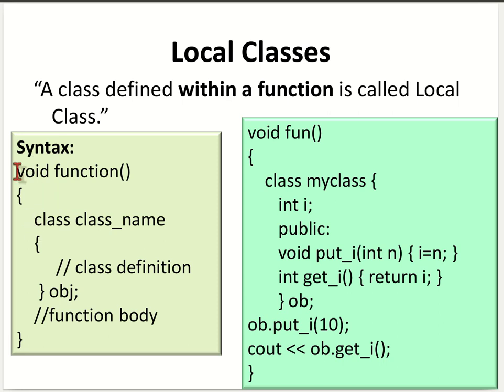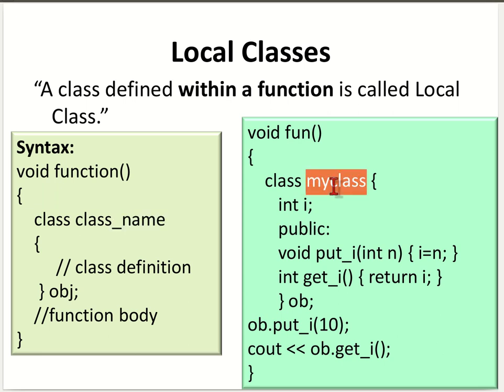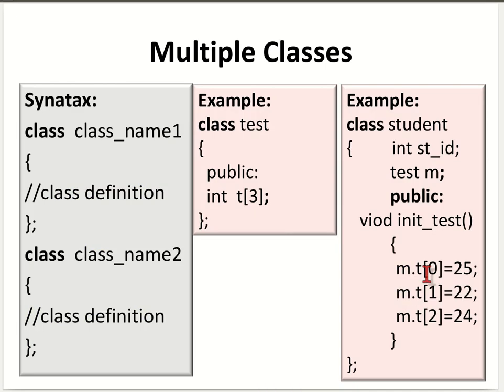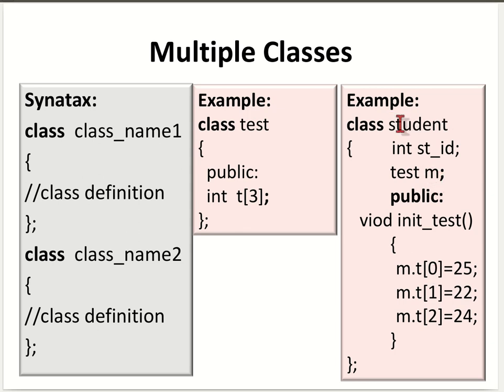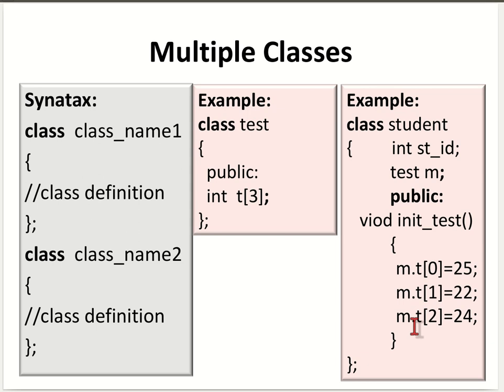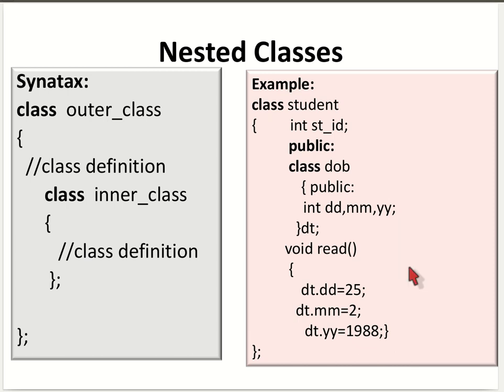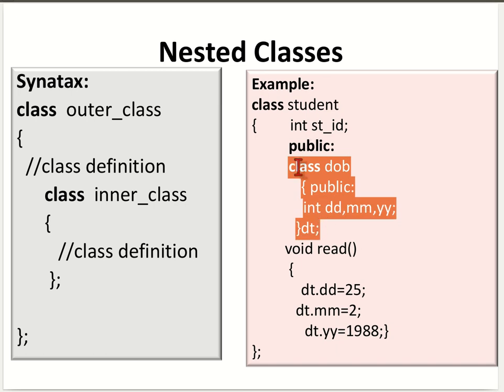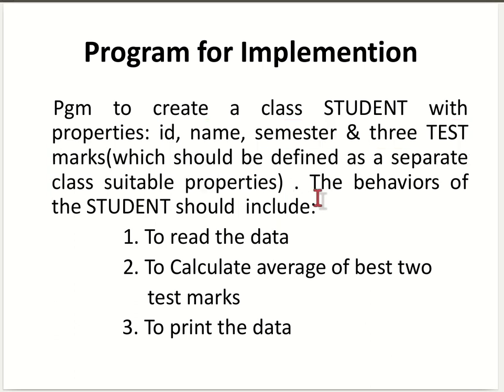Local classes 00000